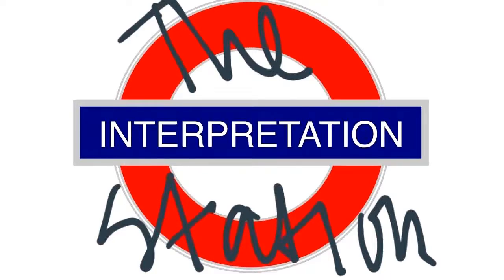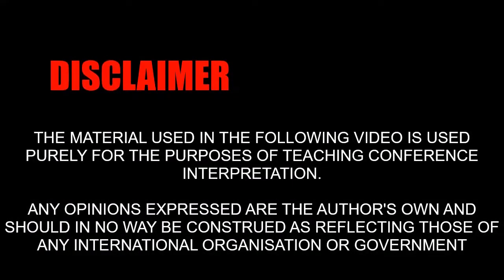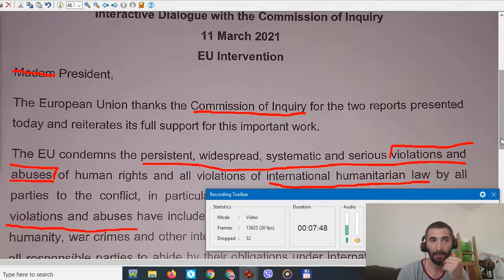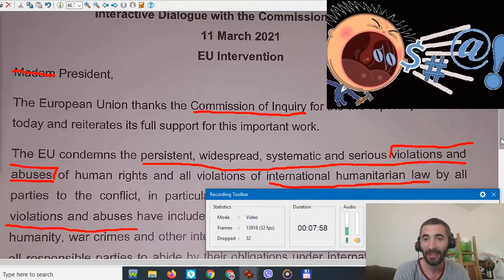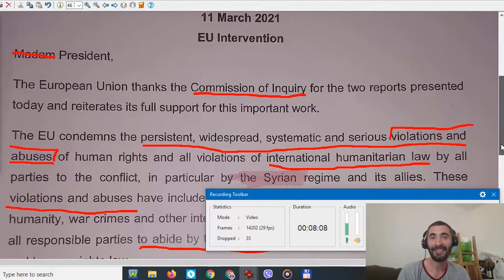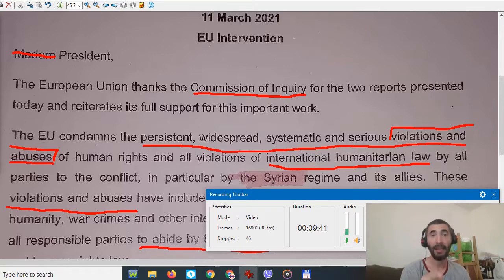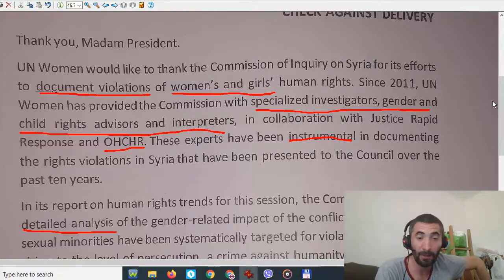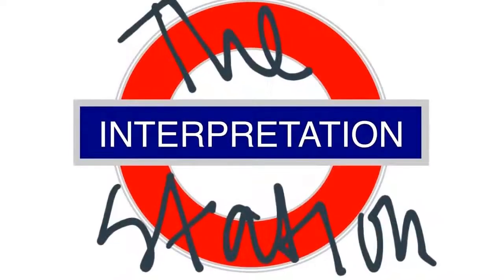Episode 80🇪🇺🇬🇧🇯🇵🇺🇳: Tips for interpreting FROM English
This is a special, one-off episode best adapted to interpreters of ALL languages working FROM English into their native tongue or retour language, outlining what pitfalls to look out for when interpreting a range of different English-speaking delegations.

These include native-English speakers, NON-native English speakers, and speakers on behalf of international organisations.

Find out their various quirks, strongpoints, and learn tips to navigate your way smoothly around them.

Search in dropdown menus:
-Human Rights Council
-11/3/21
- Meeting starting at 15:00
- Timestamps: EU @ 15:21:42; Japan @ 15:43:51; UK @ 16:13:10; UN Women @ 16:22:54